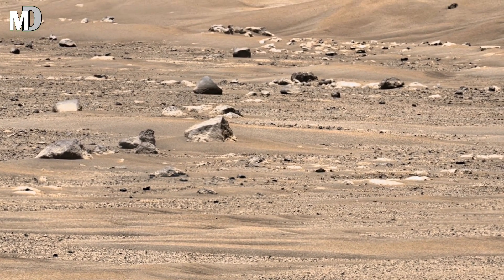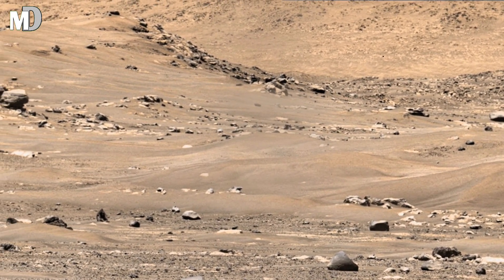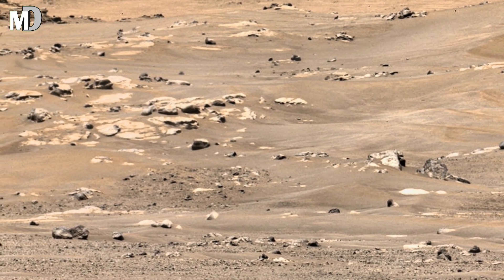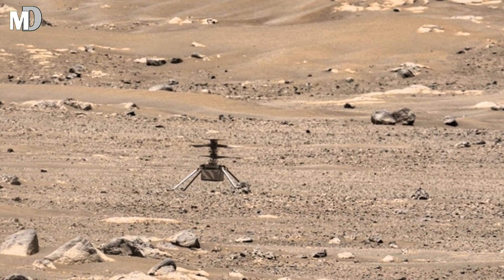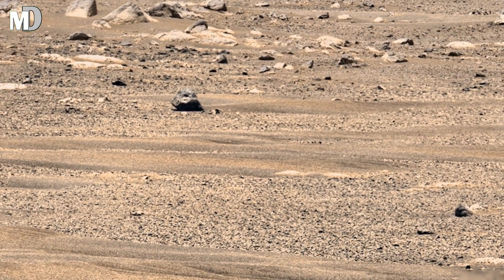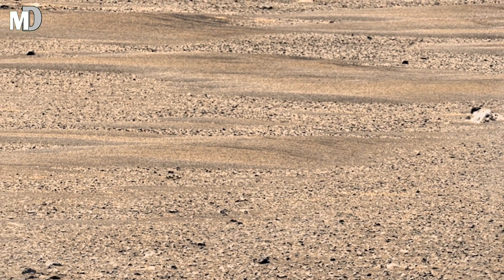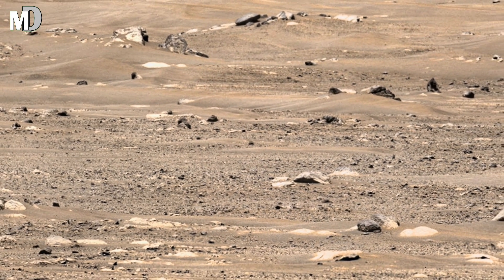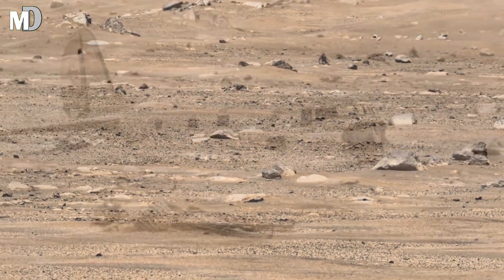NASA's Mars Perseverance Rover Captures Breathtaking Martian Landscape video footage | Mars in 4k